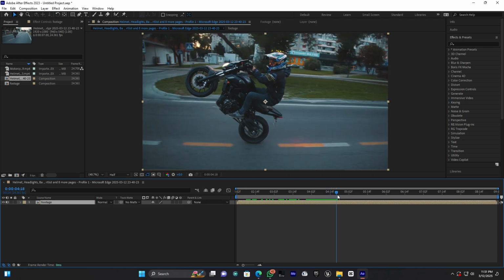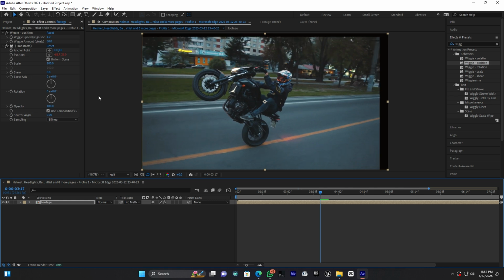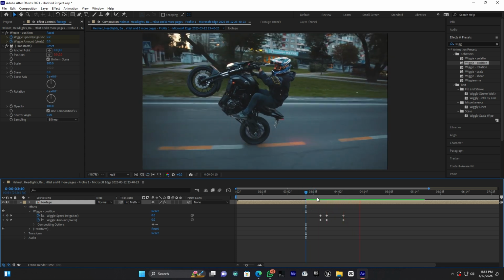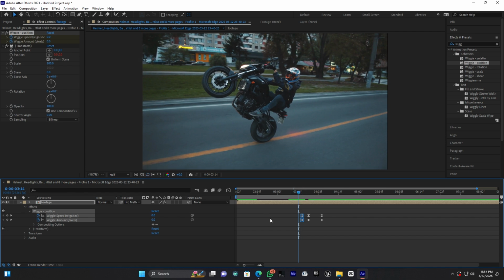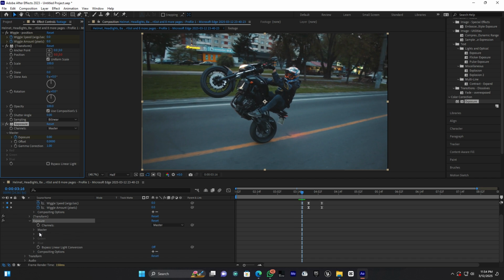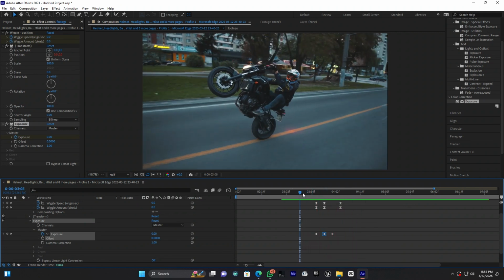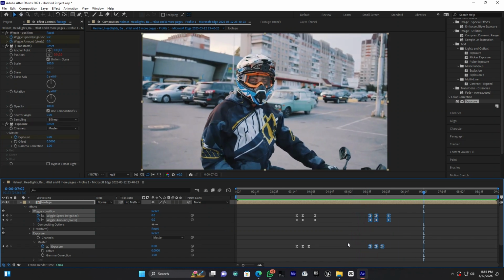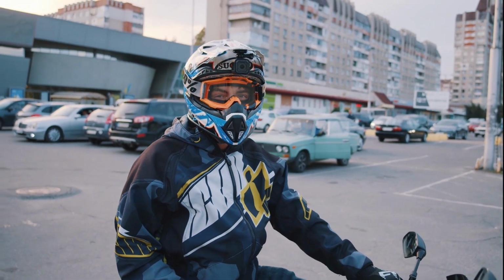CREATE SHAKE EFFECT IN AFTER EFFECT I ADOBE AFTER EFFECT